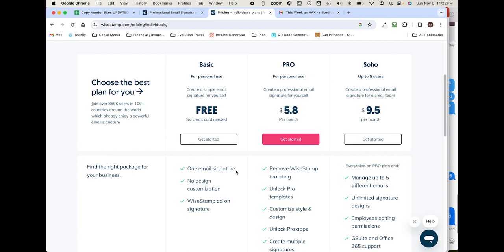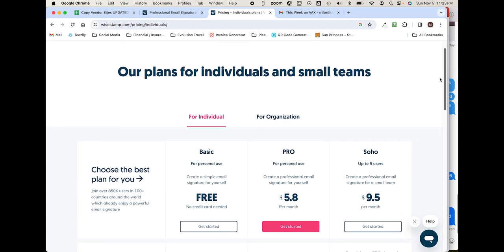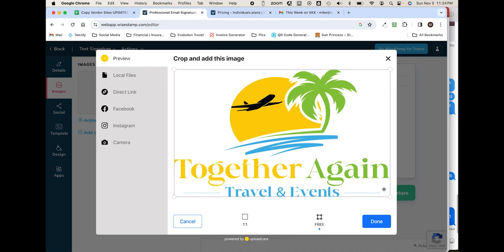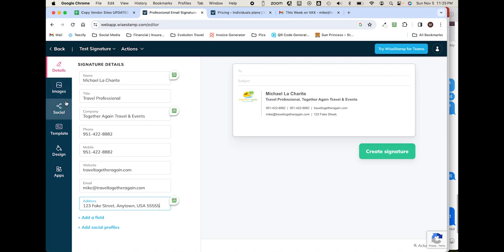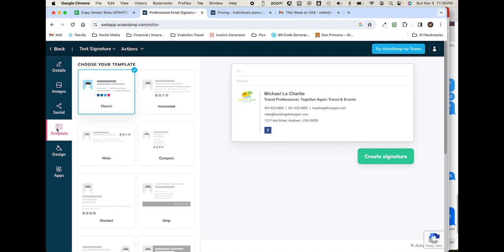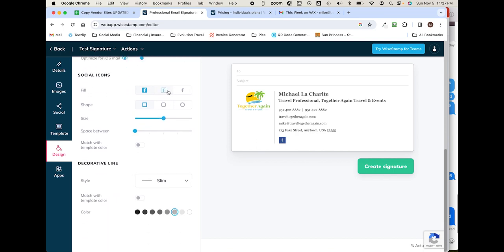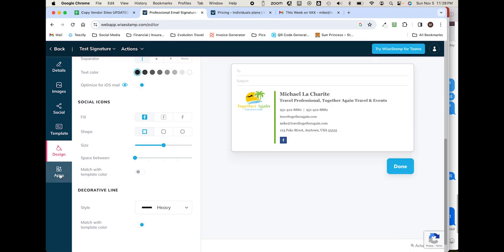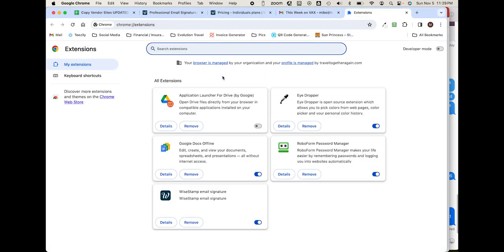Creating an Email Signature with WiseStamp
Need a new, snazzy looking email signature? Gold Consultant Mike La Charite shows you how WiseStamp makes the creation process easy!